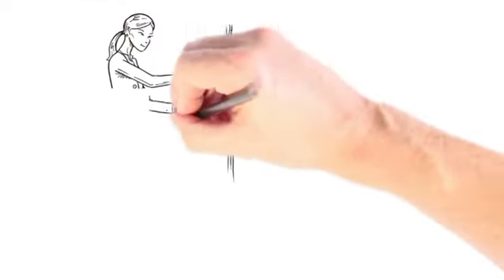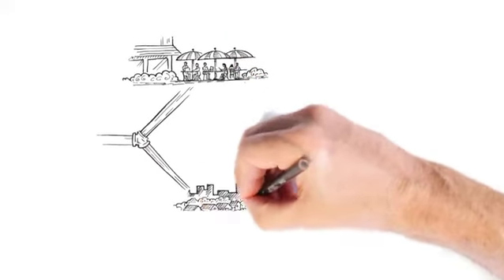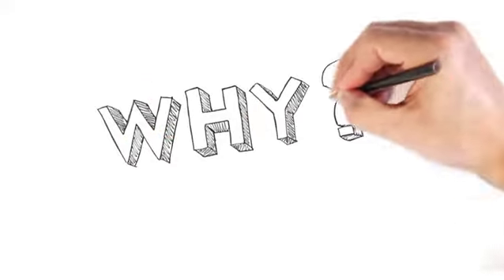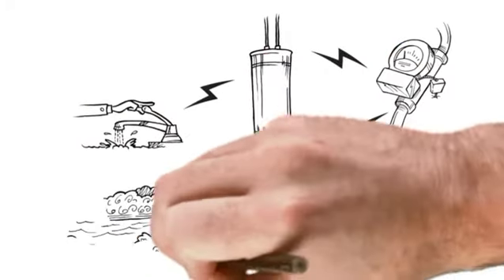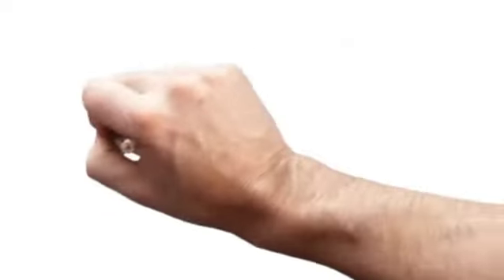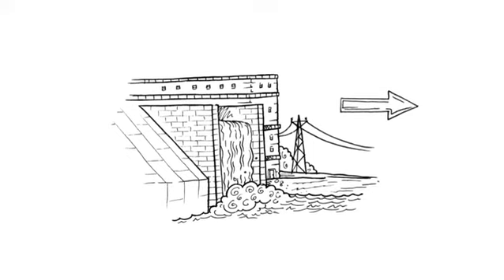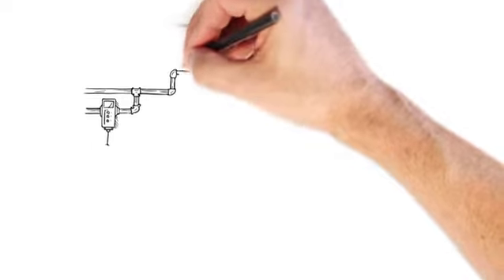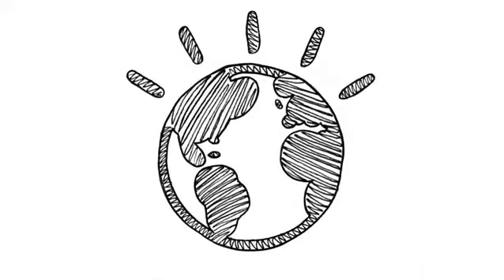IBM - Systems Structure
This video produced for IBM literally illustrates the impact of water systems and structures. Production by dreamscapes design group, Essex, CT and Green Ink, New London, CT.